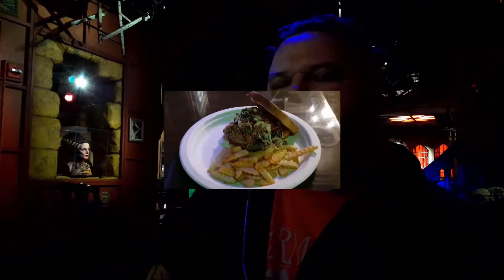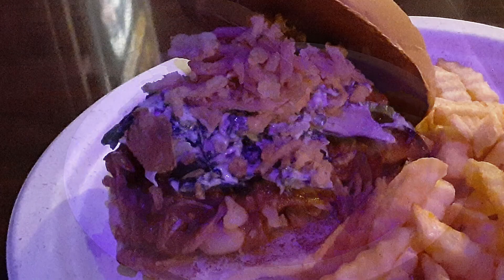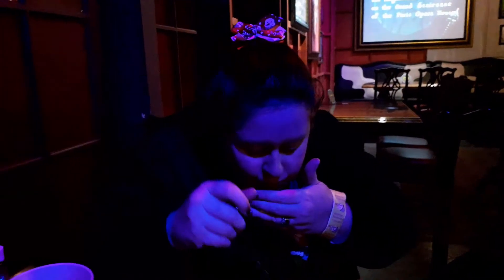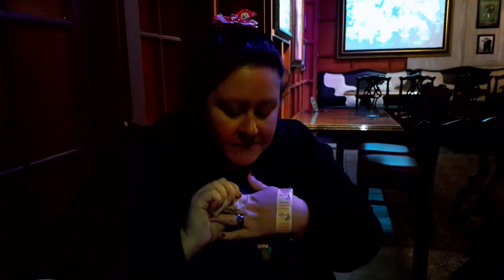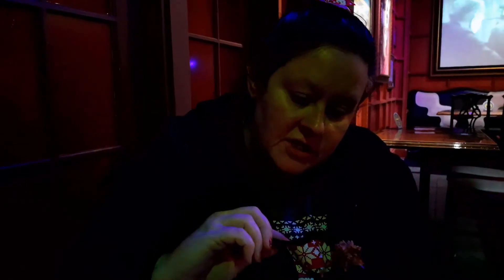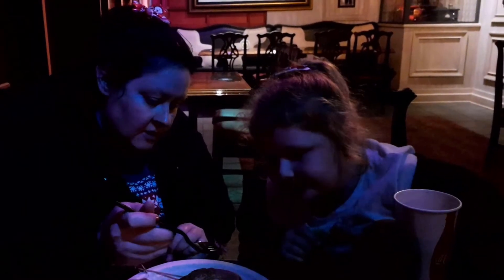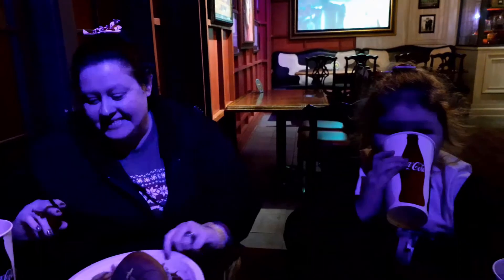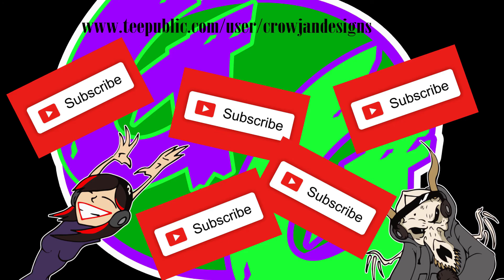Universal Studio's Classic Monsters Café | After Hours Event at Universal Orlando Resort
Join us for a fun night at Universal Orlando Resort!  We attended two nights of The Orlando Informer Meetup.  What's that, you may ask?  Orlando Informer is a website with a plethora of information on the theme parks and attractions of Central Florida.  And, "The Orlando Informer Meetup is a separate ticketed private event that allows after-park-hours access to Universal Studios Florida and Islands of Adventure, and includes little to no waits/crowds and unlimited food and non-alcoholic beverage service after the parks clear of daytime guests." - Orlando Informer

We got so excited about the unlimited food, and non-alcoholic beverages included at the meetup, that we forgot to film most of what we ate!  However, Monsters Café is one of our absolute favorite places to eat while at Universal Studios! The food is always hot, fresh, and delicious. And, the ambiance can't be beat! We love dining surrounded by the classic monsters. Dracula, the Wolfman, the Creature, the Mummy, and Frankenstein's Monster are just a few of the monsters you'll find inside! The theming, and memorabilia almost makes you feel like you're at Halloween Horror Nights!!

 On this night, we sampled The Mummy, a jackfruit sandwich. As well as, Invisible Man, a brisket sandwich.  How did the two compare? Did we like them? Which was our favorite? And, what about the little one? Did she like either of them? Find out as we dine on complimentary nibblies at Universal Studio's Classic Monster Café!

If you would like to help Grumbles & Glitter, you can go to either of the following: